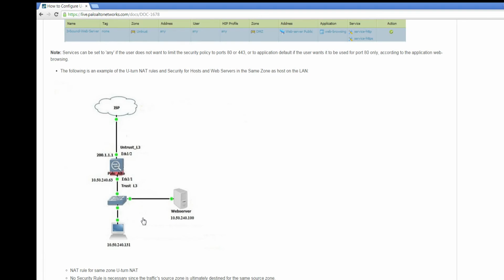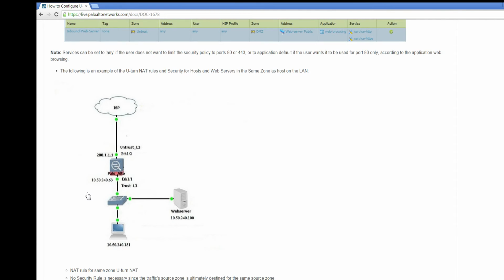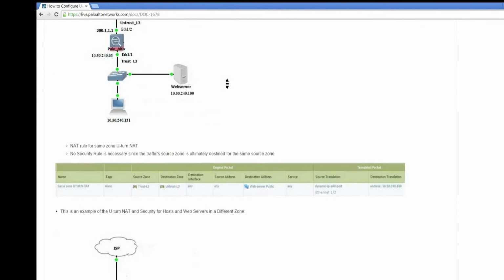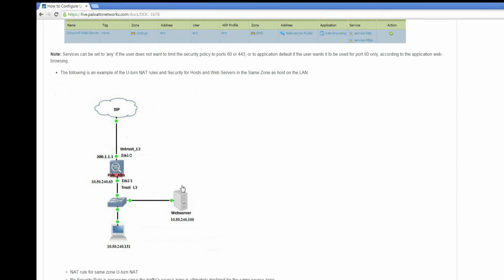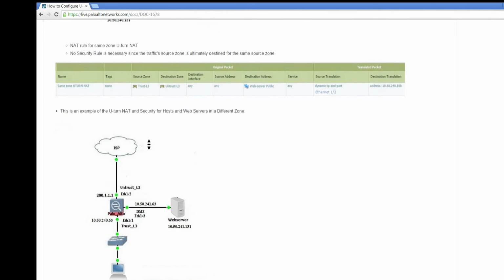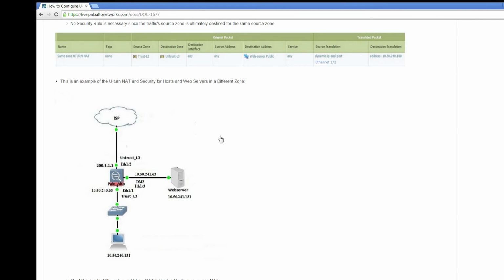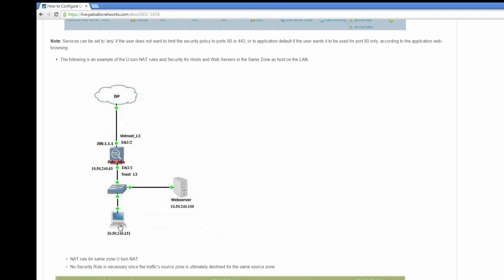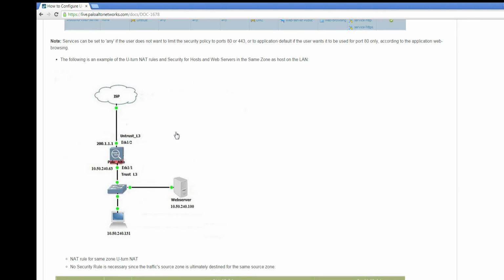11. Palo Alto Networks Firewall NAT Configuration Part 2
Second part of NAT configuration on Palo Alto Firewall which was created based on your questions and suggestions.

NAT configuration on Palo Alto Networks Firewall  quite often confuses experienced engineers and I decided to make another one video where I would concentrate on the key aspect of it, not on firewall GUI.

It is a very useful article to read and put to bookmarks.